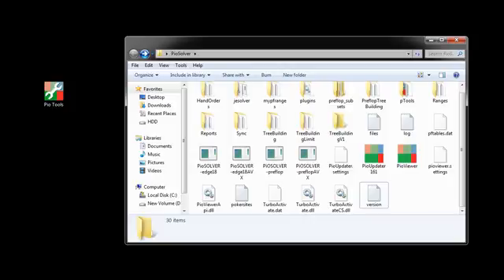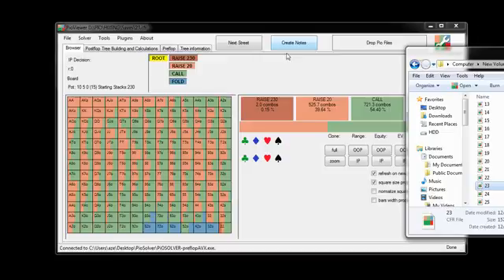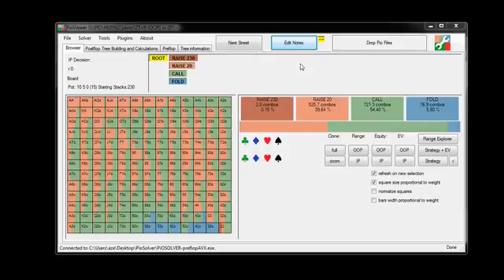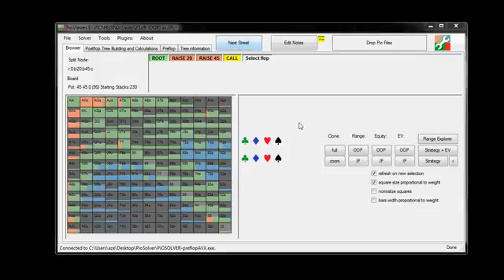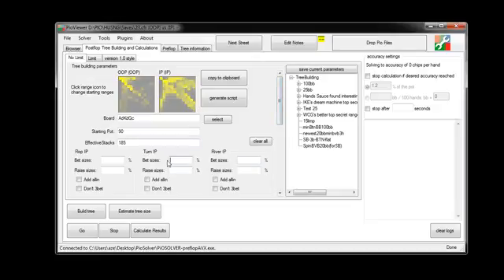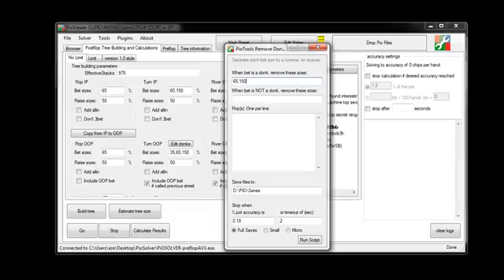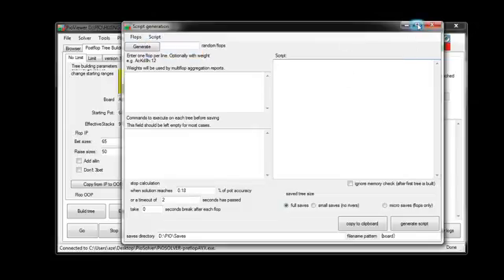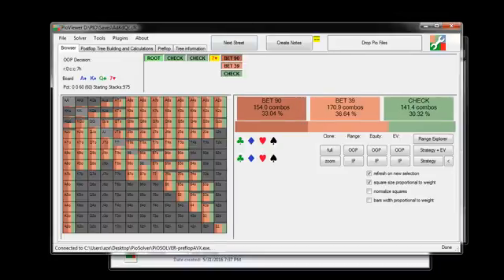PioTools 1.0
Covering functionality of the brand new Pio Tools v1.0